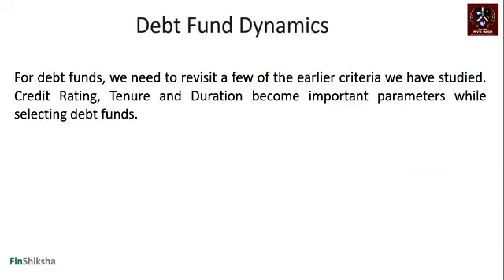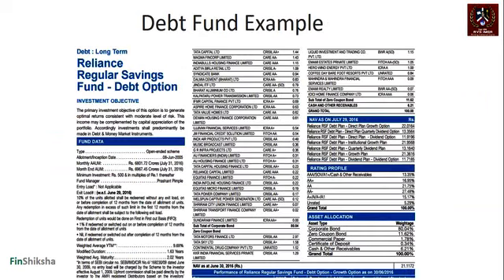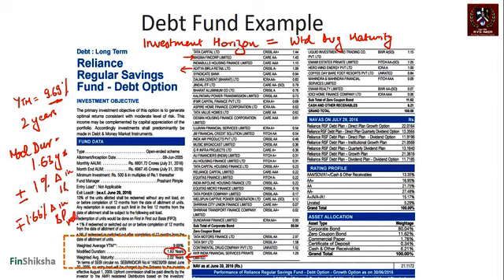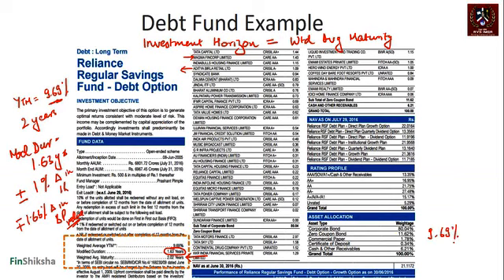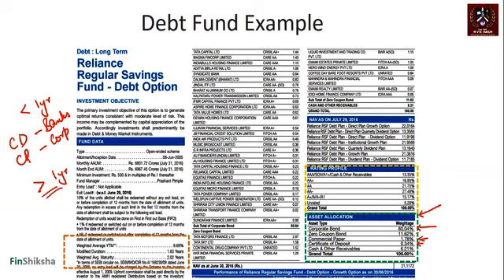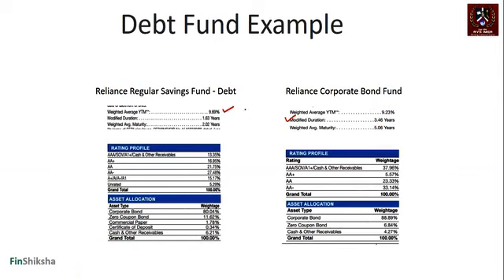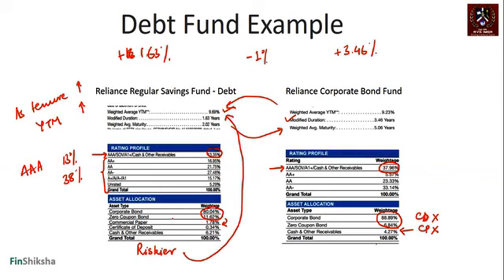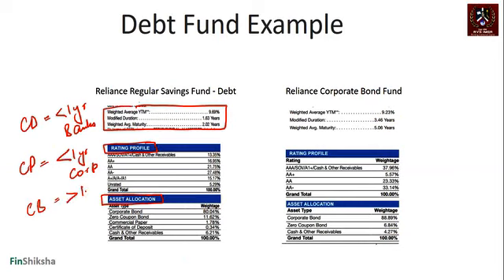Wealth Management Unit 3.5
Debt Funds